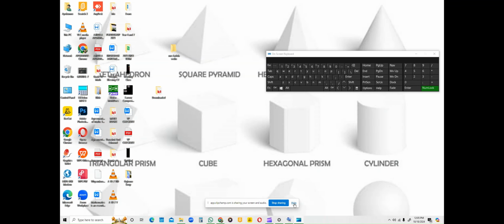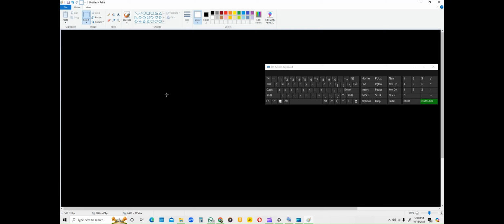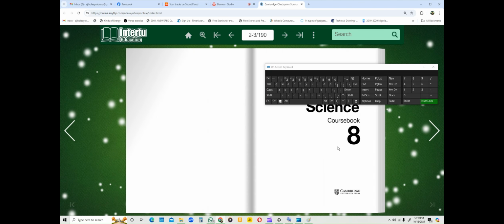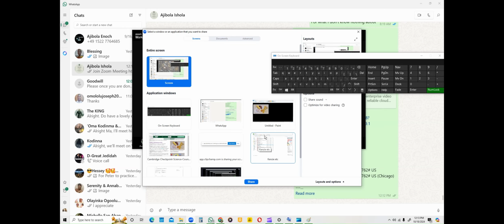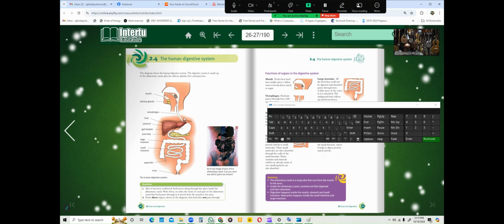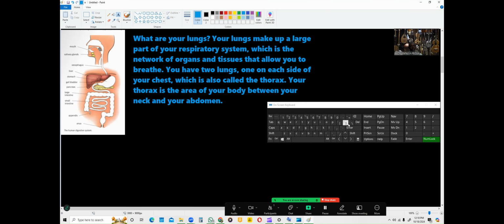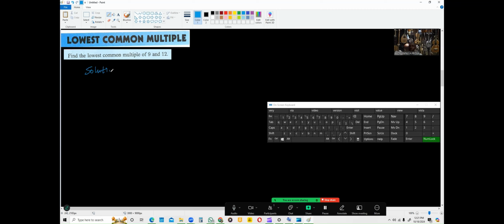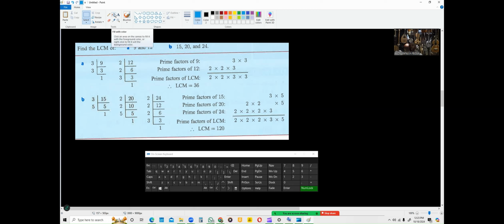HOW TO SCREENSHOT ON A LAPTOP and HOW TO USE THE MS PAINT TO TEACH SCHOOL SUBJECTS ONLINE